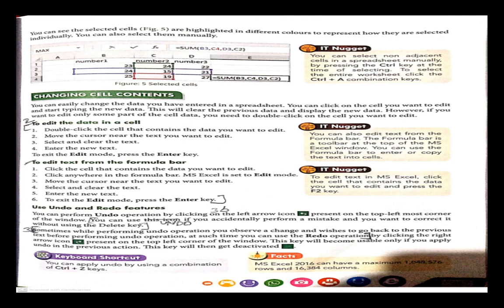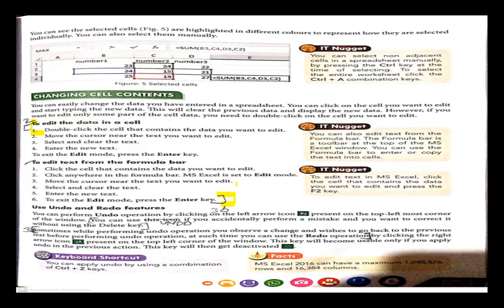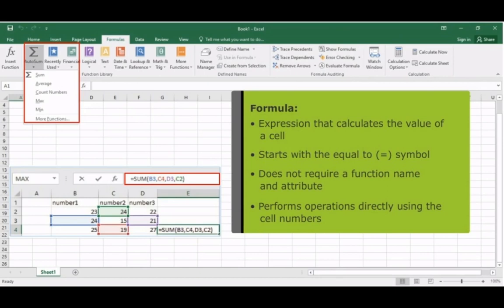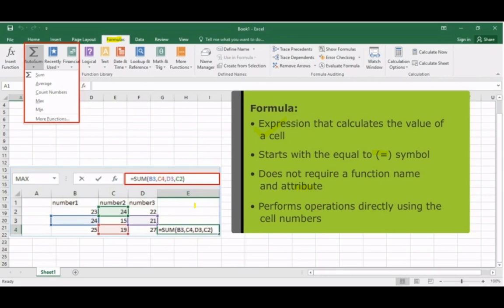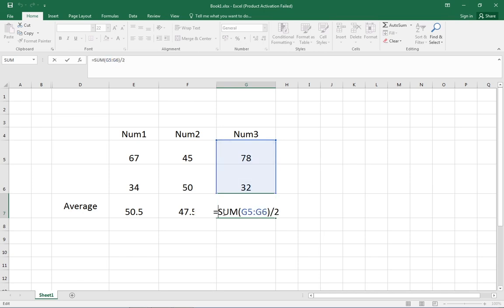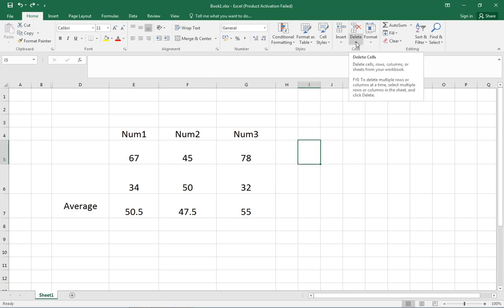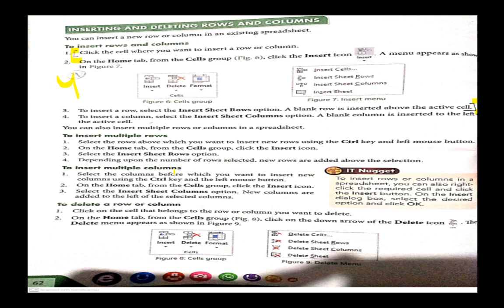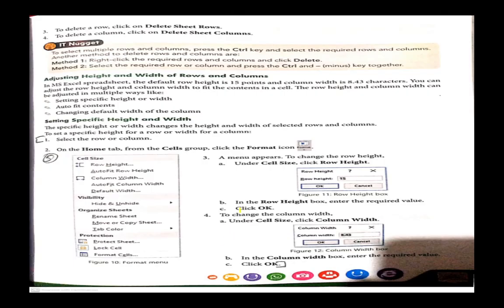More on Spreadsheet Part 2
Explained about spreadsheet. How to edit cells how to make formulas in Ms Excel